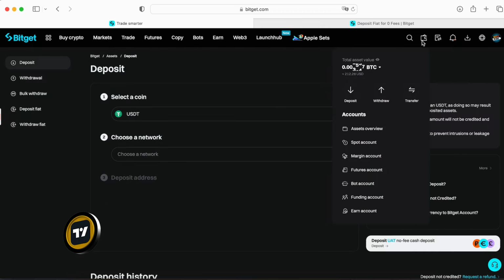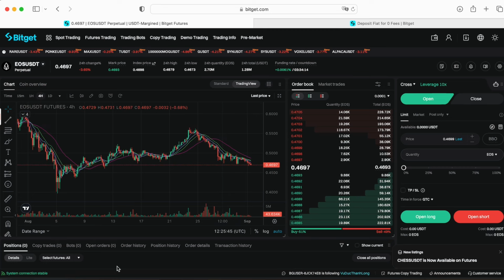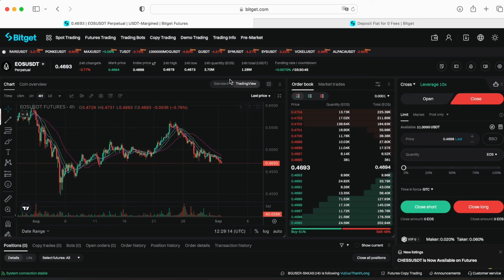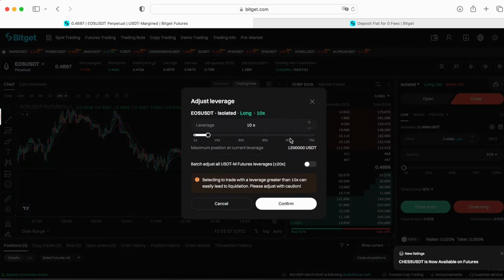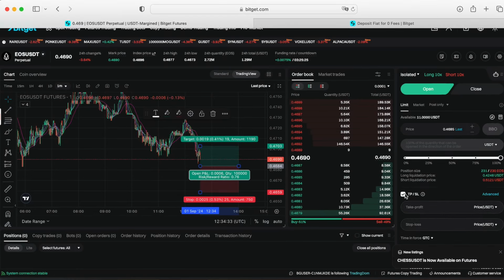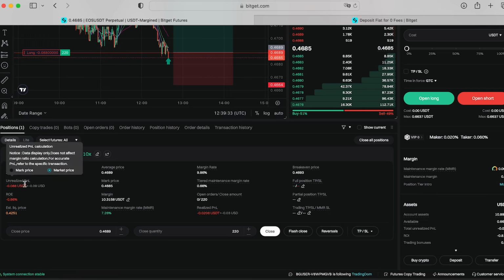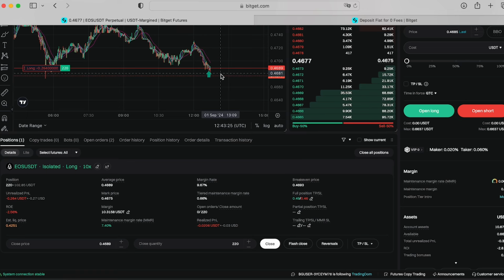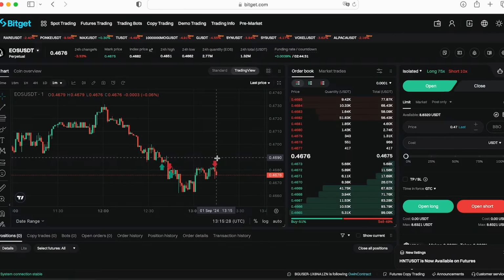Bitget Futures Trading Tutorial for beginners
Max discounts for trading fee
🌑Trade on HTX Refferal code: xjwx7223

⏰ Time Stamps ⏰

🔑 Topic keywords